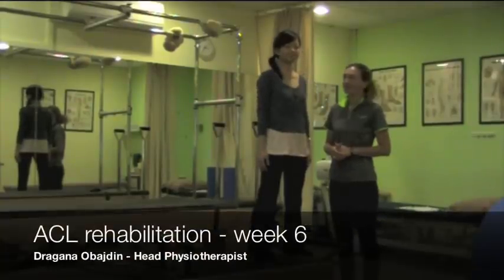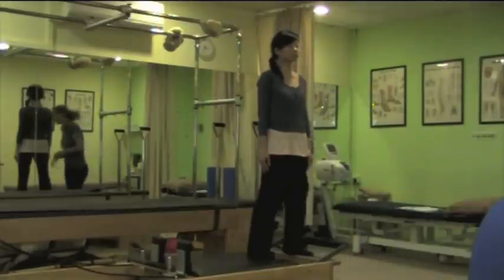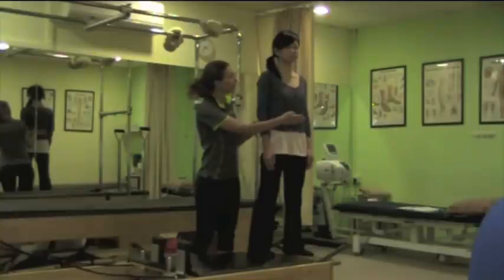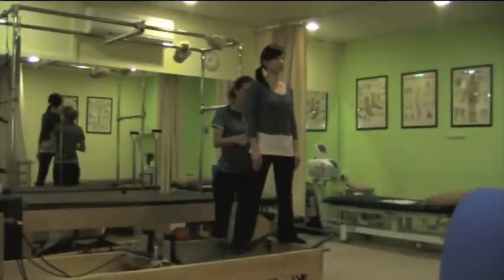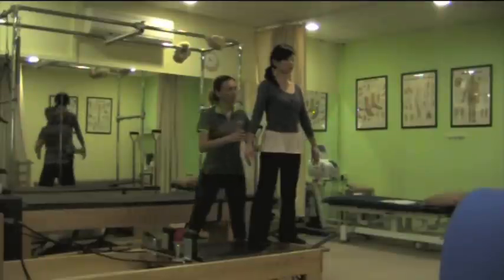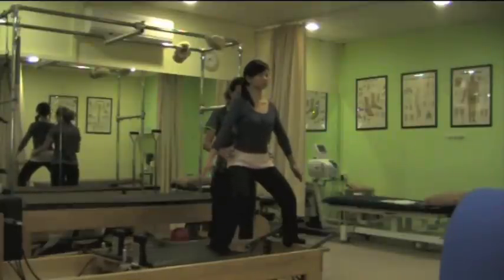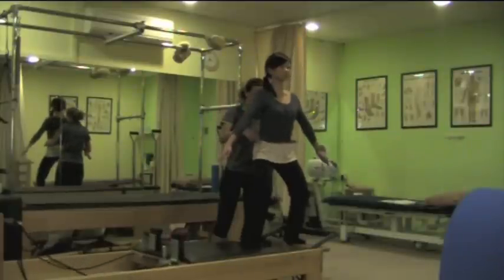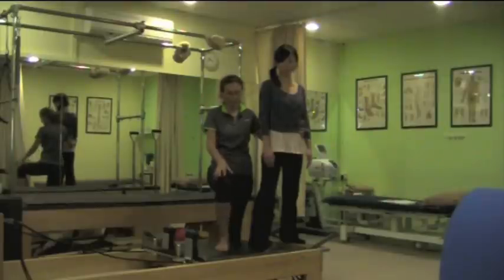ACL rehabilitation - week 6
At week 6 after an ACL reconstruction Pilates exercises are progressed to include more resistance moving from lying down to seated and standing exercises using a variety of specialised Pilates equipment. At this stage Pilates machines are used to challenge clients by giving them exercise against gravity and moving them into more functional movements. Exercises at this stage focused on whole body movements to encourage many muscles to gain strength.

Note: please consult a medical professional if you have an ACL injury, don't attempt these exercises unsupervised.